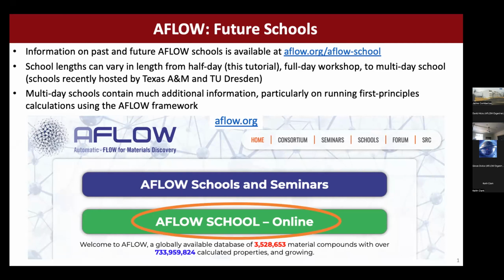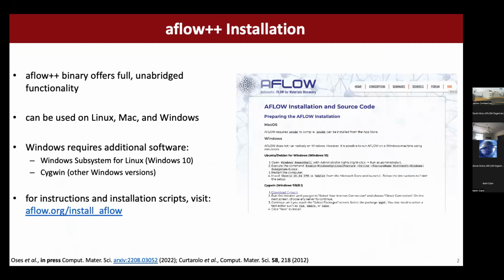AFLOW School @ JHU 2022 Session 5: Conclusion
Topics Covered:
- aflow++ installation

Presenter: Prof. Corey Oses
Date recorded: Wednesday, September 21, 2022